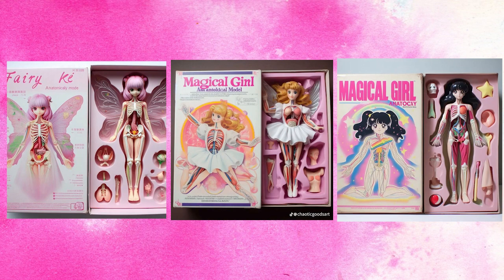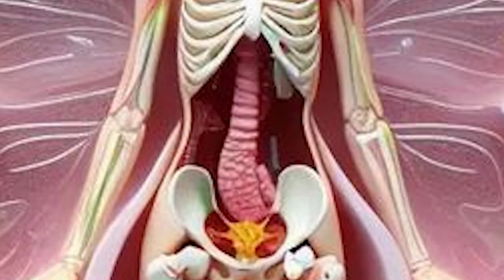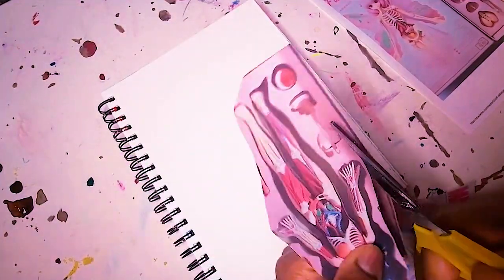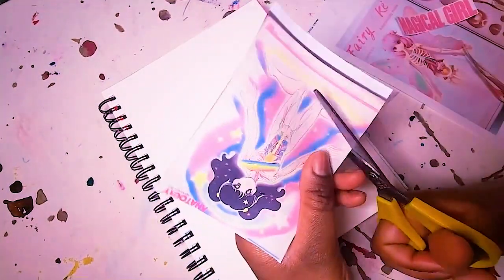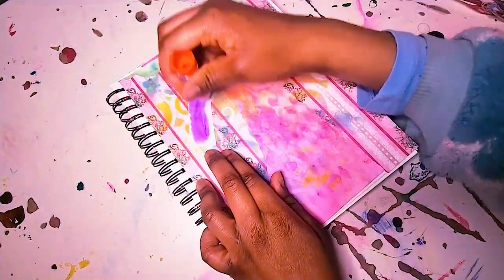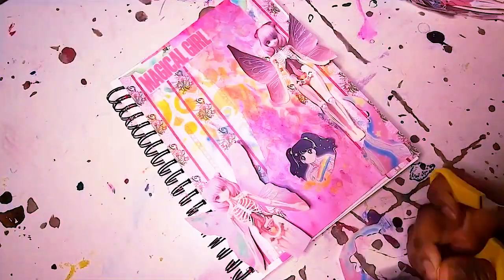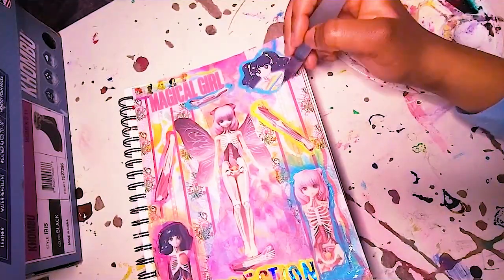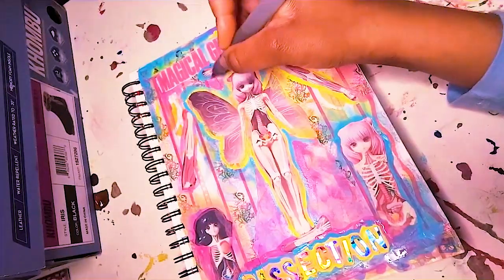Using AI Images to Make a Collage?! ✍️🤯🤖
ೋღ 🩰 ღೋ
The third installment to my AI art series(?), except I'm not fixing AI art. No, I'm using it in a collage!

꒰🎀꒱ → 💻 Programs ˚ ༘ ೀ⋆｡˚
🪼Adobe Premiere

꒰🎀꒱ → 🌷͙֒ Socials ♡

ೋღ 🩰 ღೋ